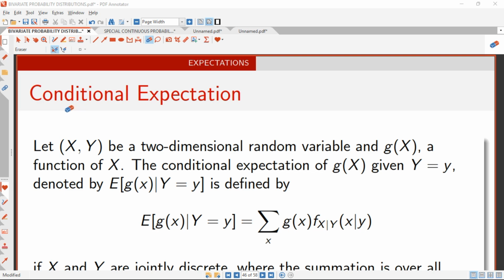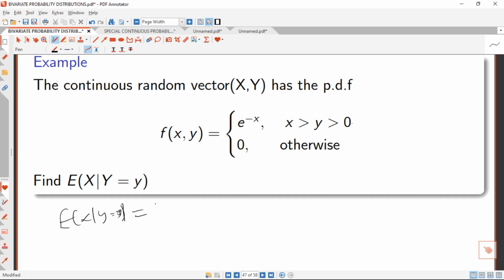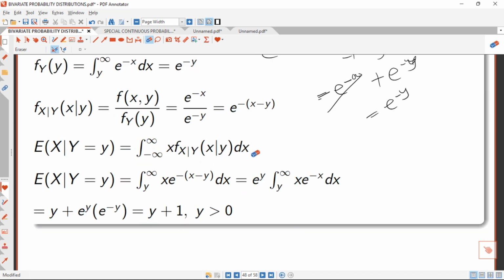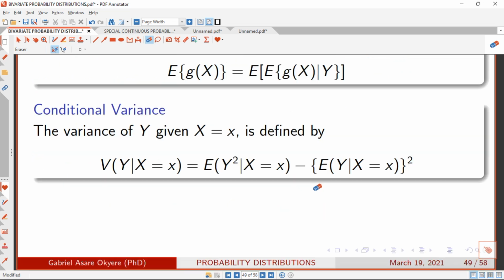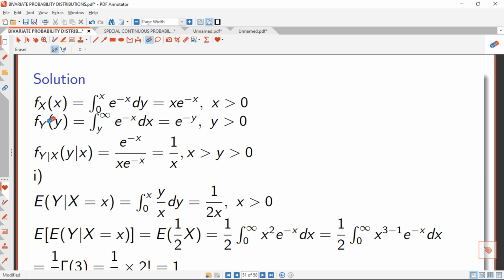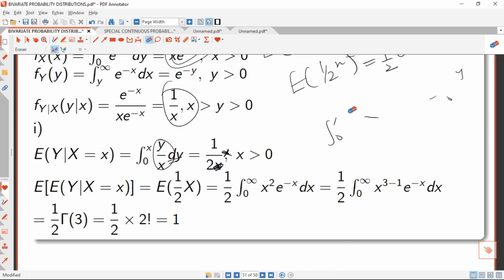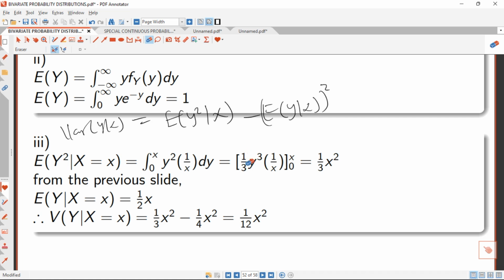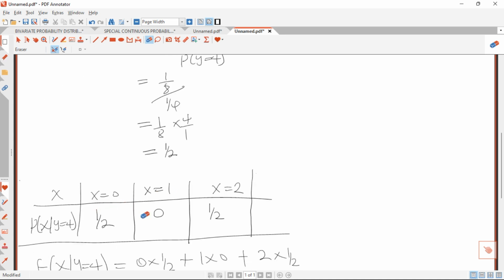Conditional Expectation For Discrete and Contnuous Bivariate Random Variable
Viewer will understand expectation for conditional bivariate random variable.